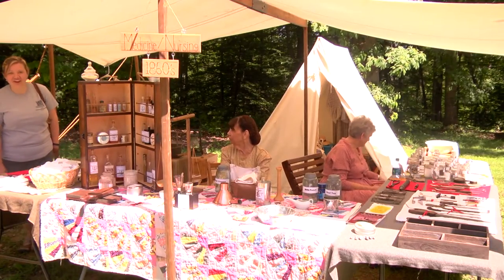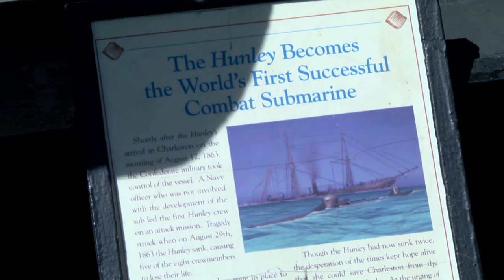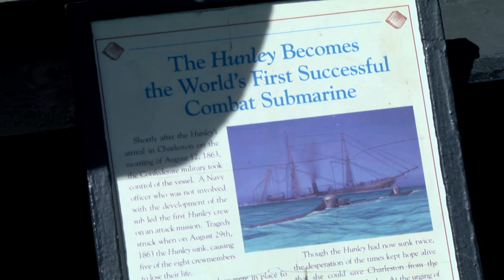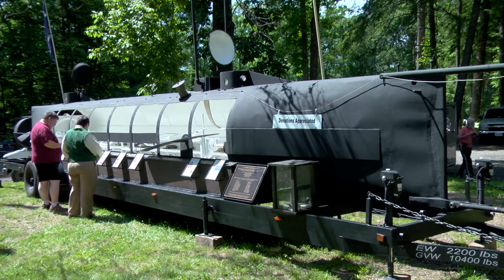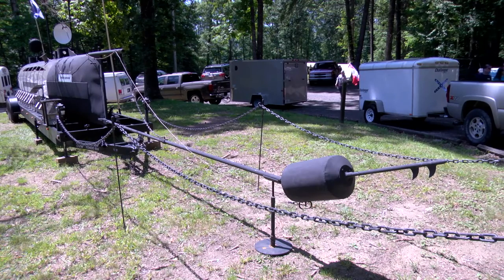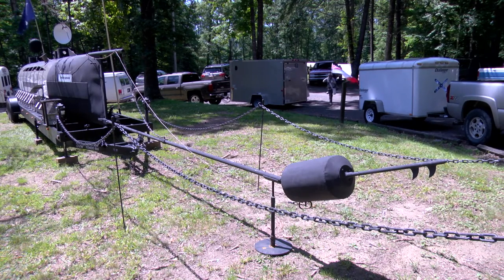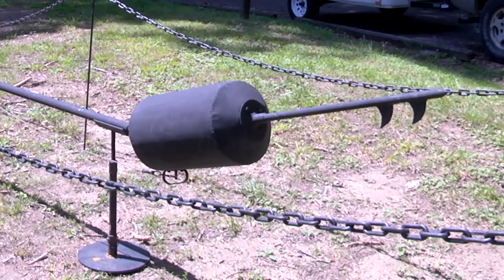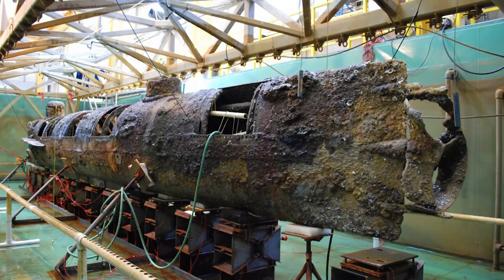Echoes in the Valley Civil War Reenactment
People from miles around came to get a taste of what life was like during the Civil War at the Breaks Interstate Park Saturday during
 the Echo in the Mountains Civil War reenactment. Many who participate in these events feel they are preserving the true story of their ancestors.